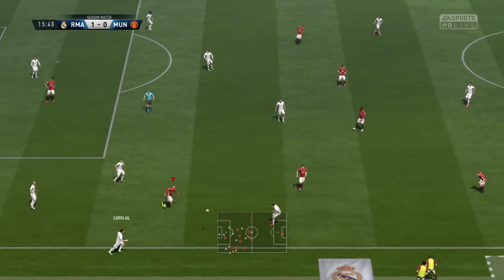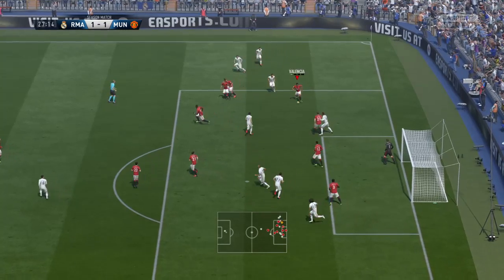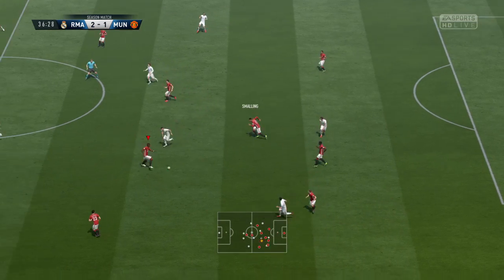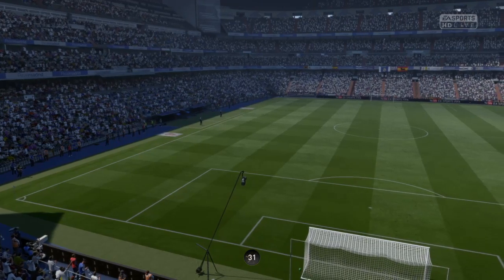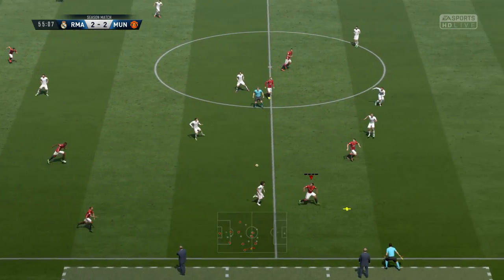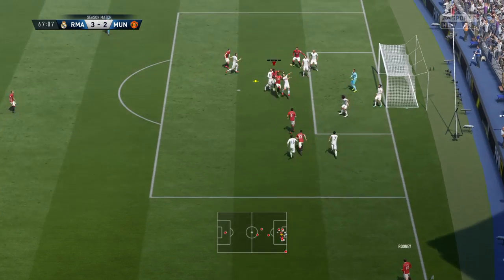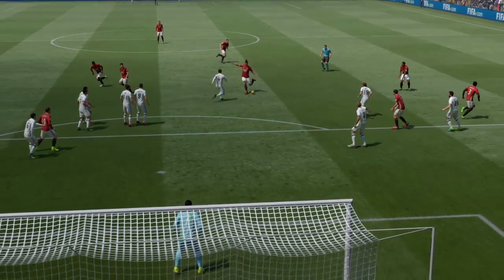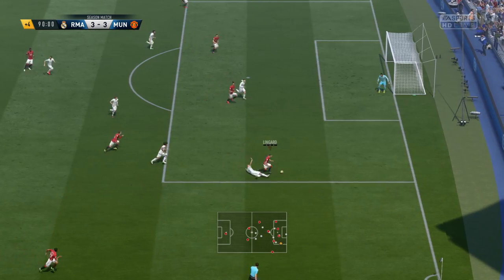FIFA 17_20170113025221